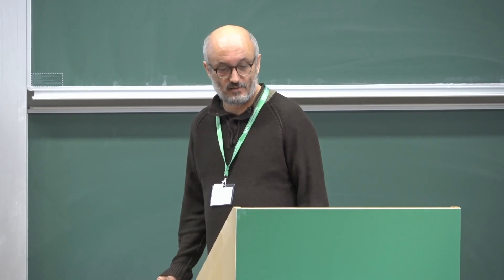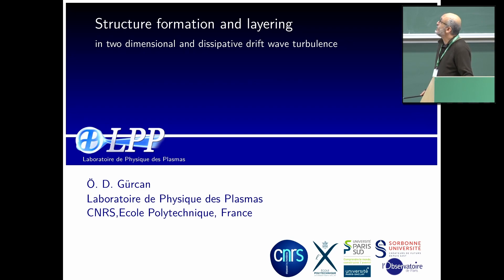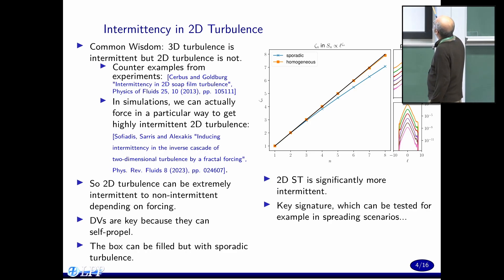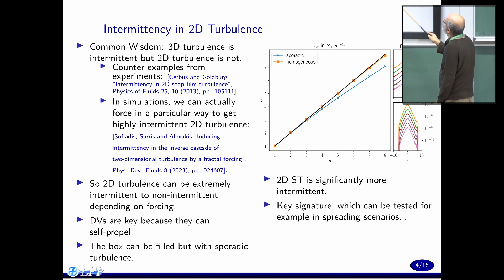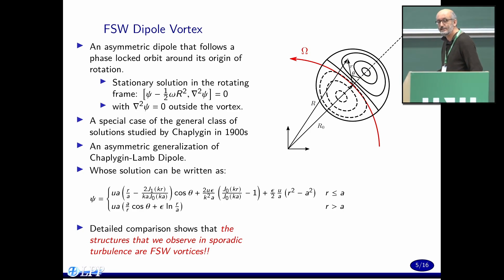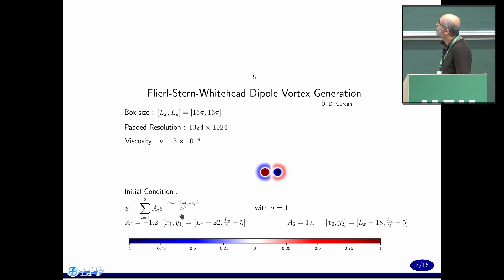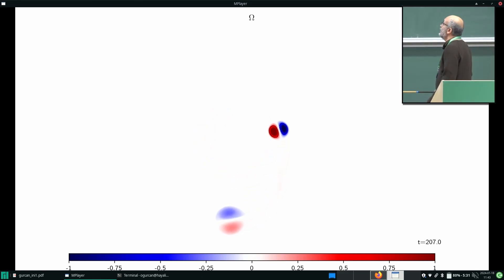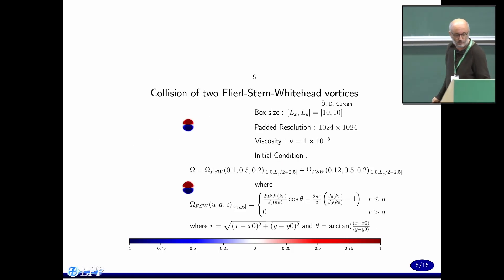ADIW01 | Dr. Özgür Gürcan | Structure formation and layering in two dimensional and dissipative...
Speaker: Dr Özgür Gürcan (CNRS & École polytechnique)

Date: 18th Jan 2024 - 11:30 to 12:15
Title: Structure formation and layering in two dimensional and dissipative drift wave turbulence
Event: (ADIW01) Layering — A structure formation mechanism in oceans, atmospheres, active fluids and plasmas